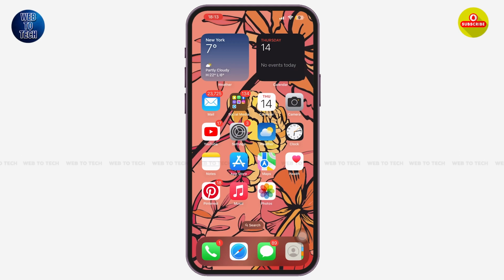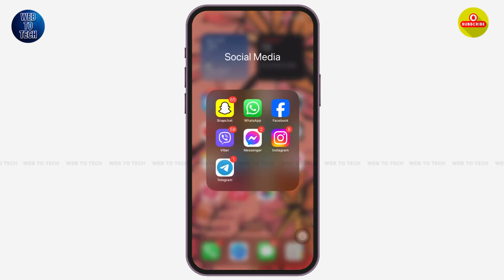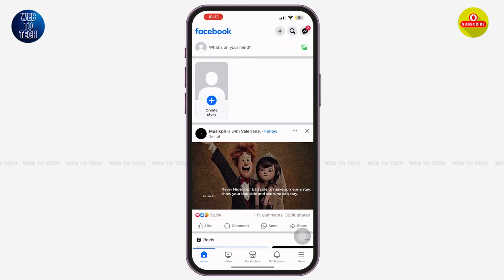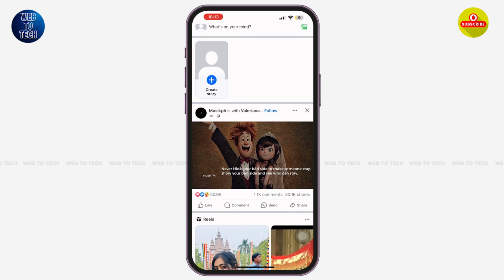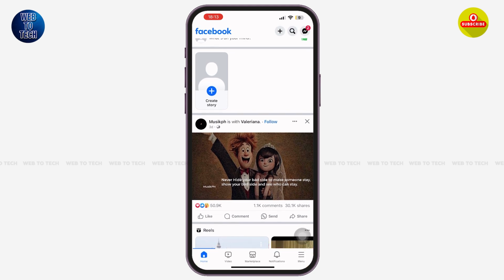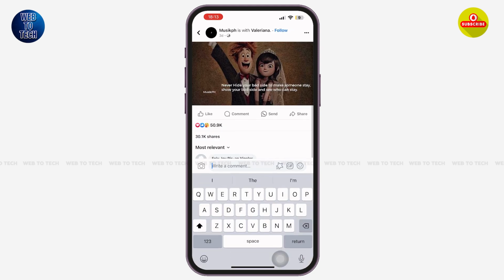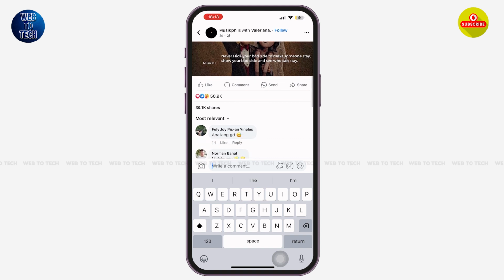How To Voice Comment On Facebook 2024 | Post Comment on Facebook With Voice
How To Voice Comment On Facebook 2024| Post Comment on Facebook With Voice✅Please Drop a comments if you have any feedback or queries.

Today in this tutorial video we are going to show you how to post voice comments on Facebook app. Watch the video till end to learn the process.